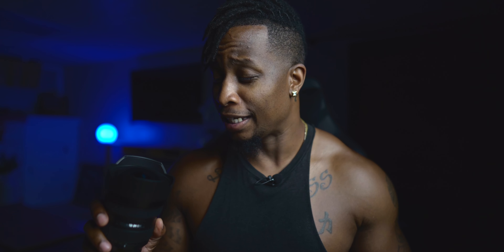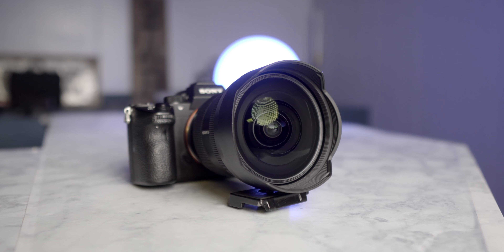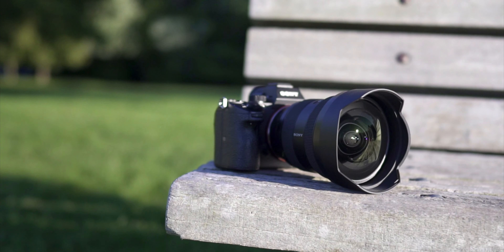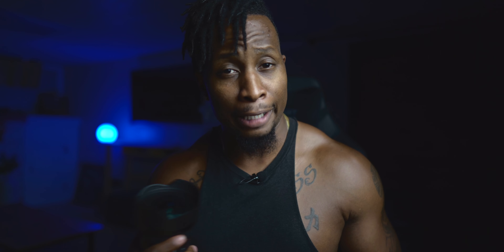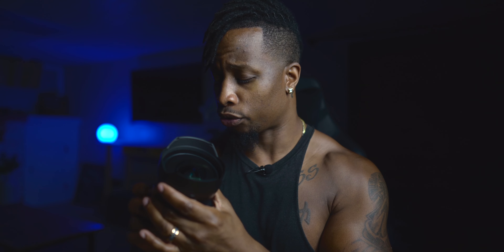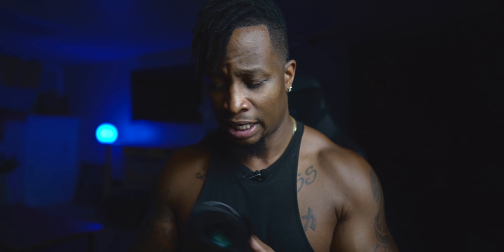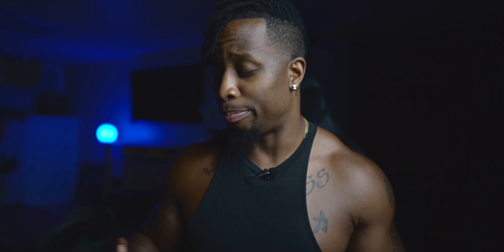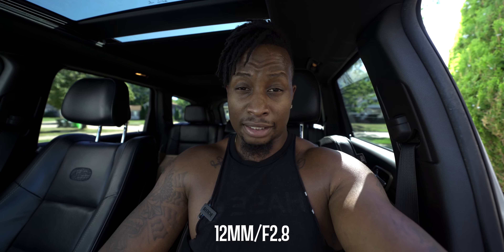Sony 12-24mm f2.8 GM - THE $3000 DOLLAR LENS I WOULD NEVER OWN!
Okay I have to be honest, Sony sent me over this lens for review and I LOVEEEEE IT!! BUT, the Sony 12-24mm f2.8 GM is the best $3,000.00 that I would never own!! Watch to find out why!

📌 GRAB THE SONY 12-24MM F2.8 GM HERE!!

Gear used for my videos:

Lighting:
📌 GODOX SL60W LED VIDEO LIGHT
📌 GLOW EZ 28" PARABOLIC SOFTBOX W/GRID

Audio:
📌 Get the Rode Wireless Go!
📌 Deity D3 Pro
📌 Deity HDTX

Gimbals:
📌 Feiyutech AK2000 Gimbal

Sony 12-24mm GM!